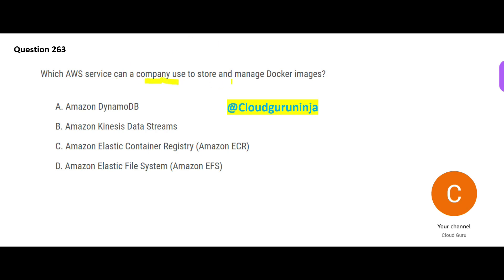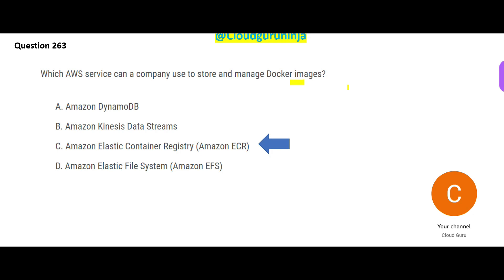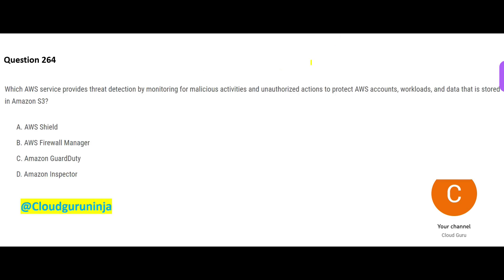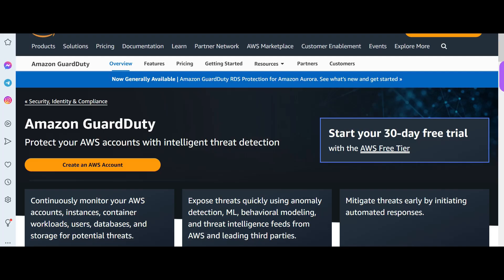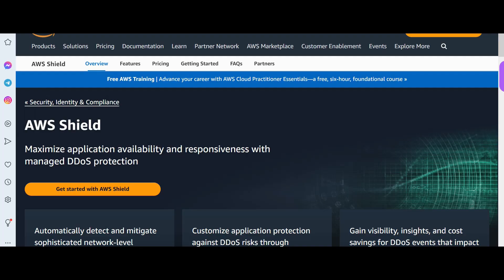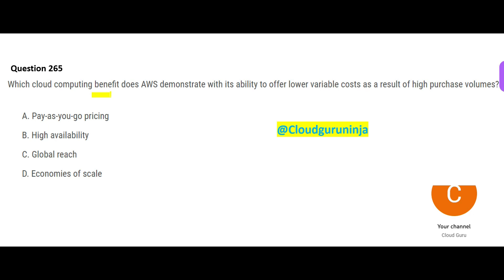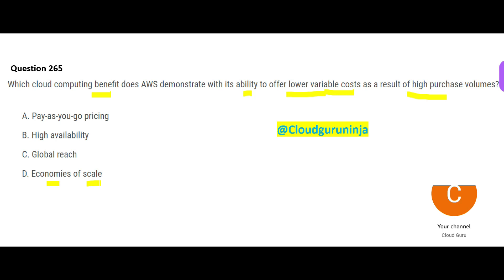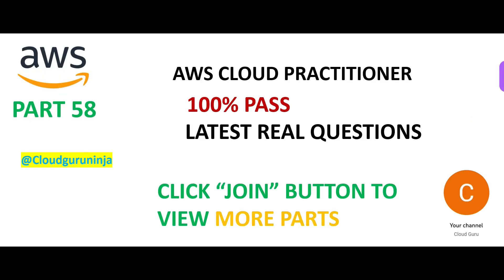PART 58 - AWS Cloud Practitioner Real Certification Questions